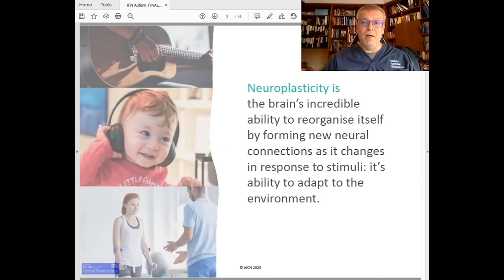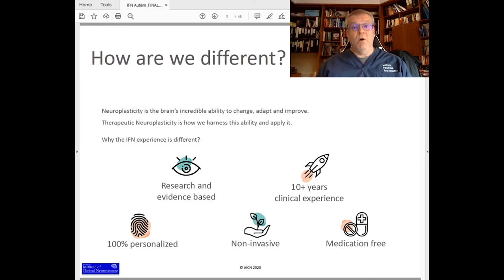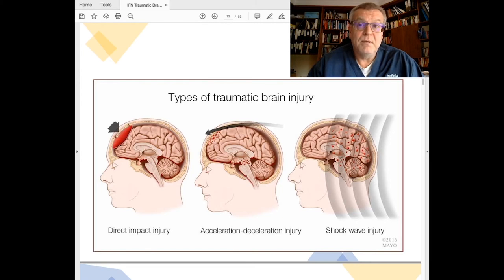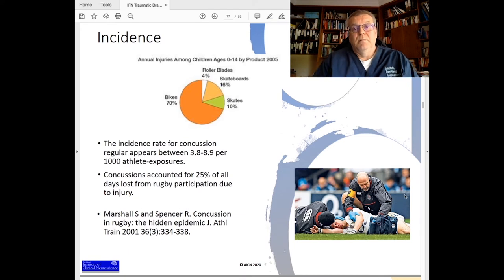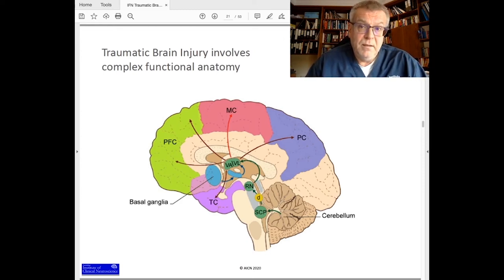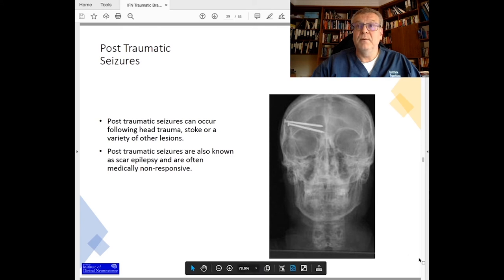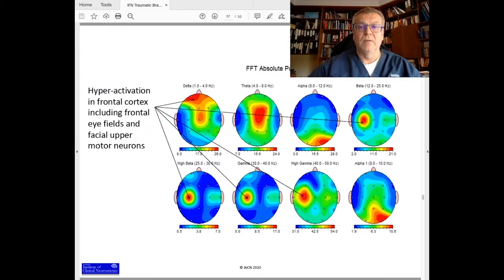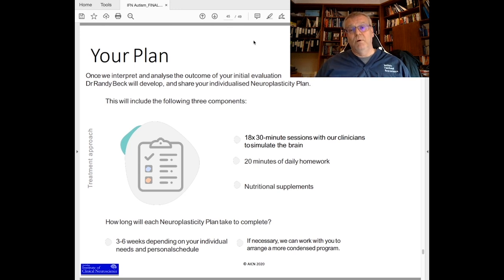Traumatic Brain Injury and Stroke: A New Approach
In this presentation, Dr. Beck explains the impact of stroke and other brain injuries and the IFN treatment approach to these injuries.